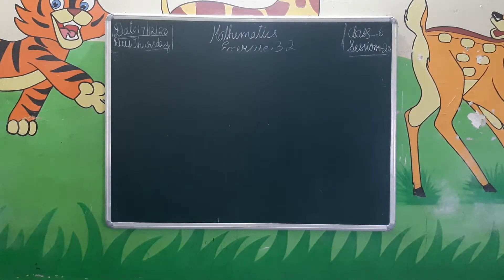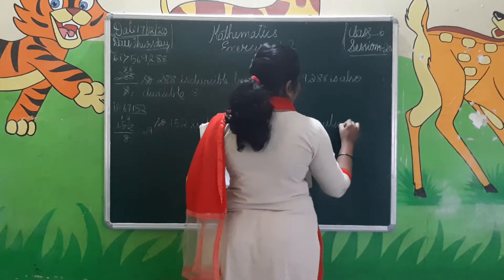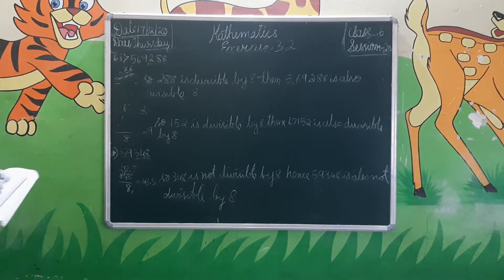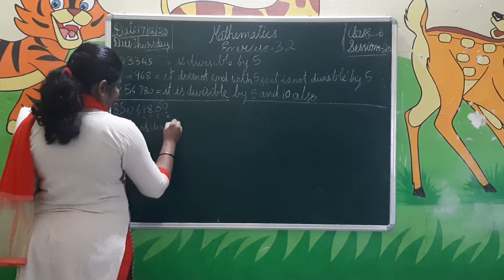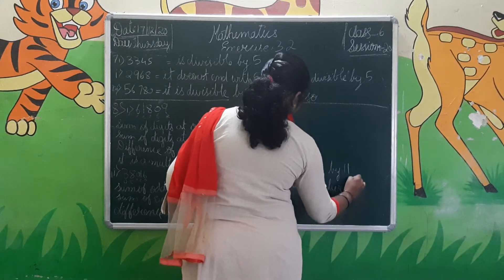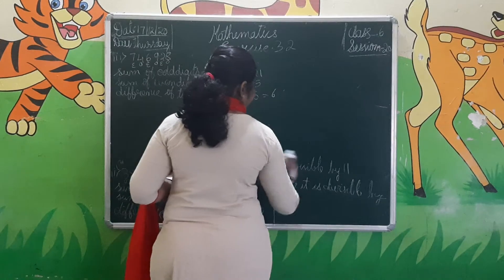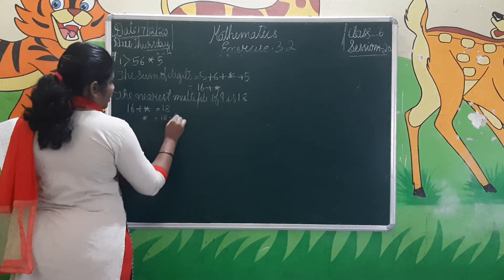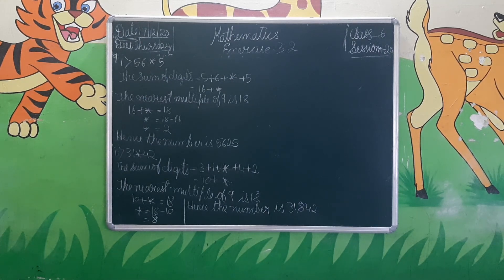6TH STD#MATHEMATICS#SESSION 20#